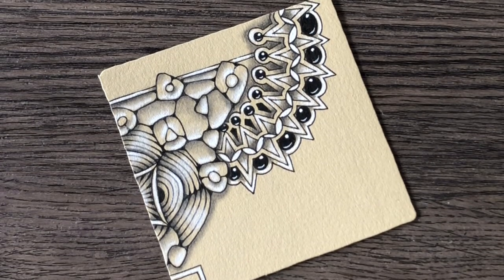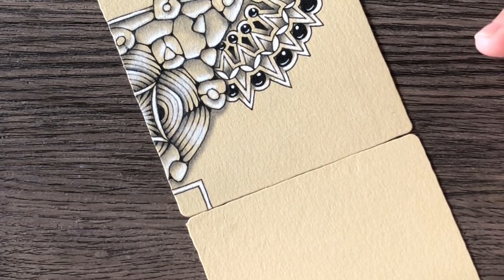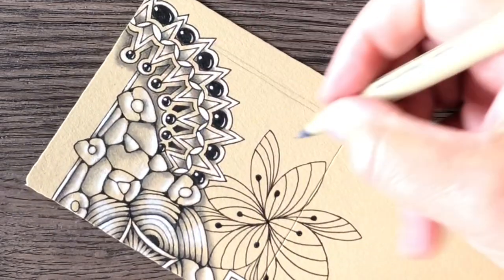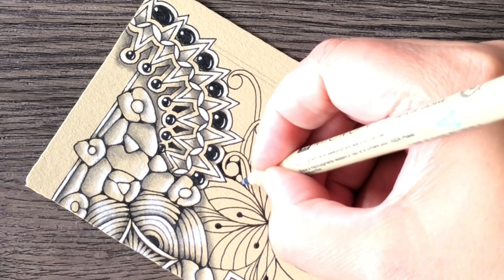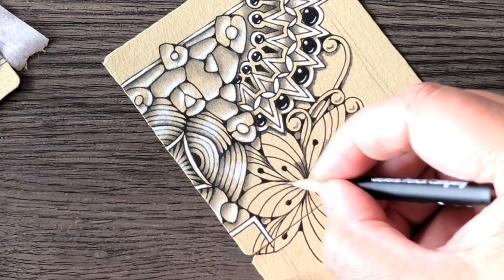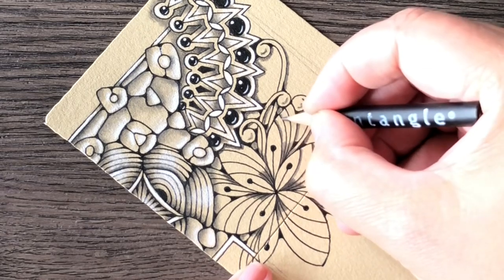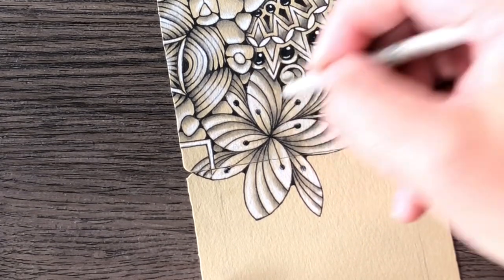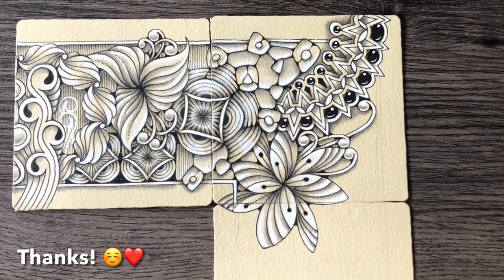Inktober Tangles 2021 • Day 9 • Xac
I decided to try to finish this year’s Inktober challenge. This does not mean that I will do it but I’ll try and this is an attempt to hold myself accountable. 😊

These videos will not be super-polished (like video lessons). They will show my daily tangling, with dogs barking in the background, oven alarm going off and life happening while I tangle. Additionally, I will not explain why I do what I do all the time, like I do when I’m teaching a structured class. You will be able to see how I tangle every day. I hope you’ll enjoy the videos anyway.

Inktober Tangles challenge was prepared by Stephanie Jennifer. It’s a specific challenge based on @Zentangle inspired art.

Day 9 features tangle Xac by Susan Yeo.

If you like my videos, you might check my website (zen-linea.com), where you will find many video lessons, eBooks and even some freebies.